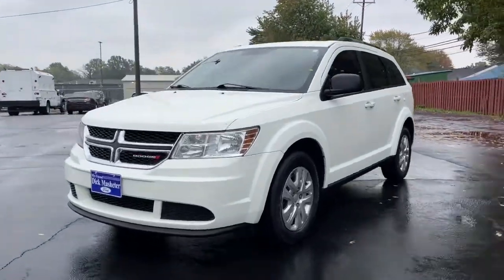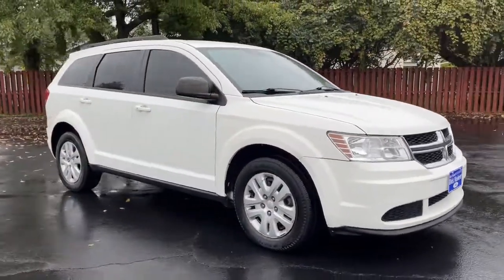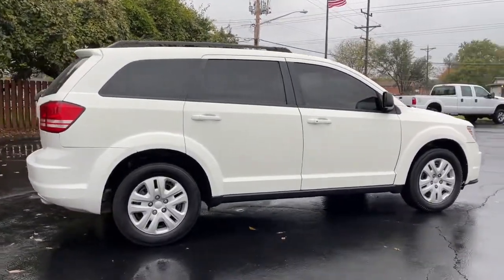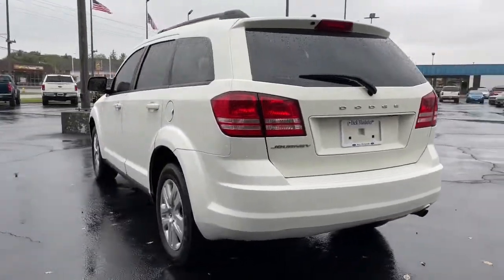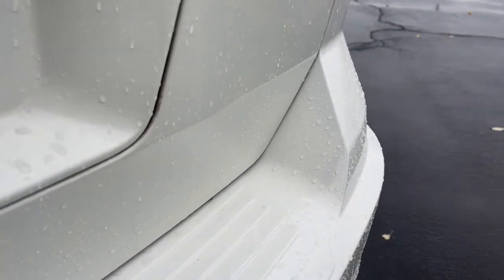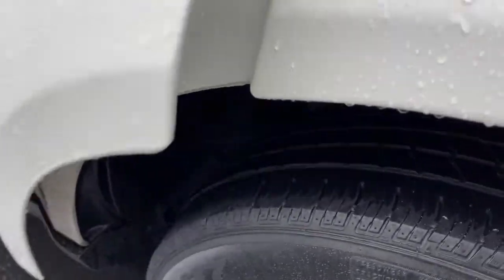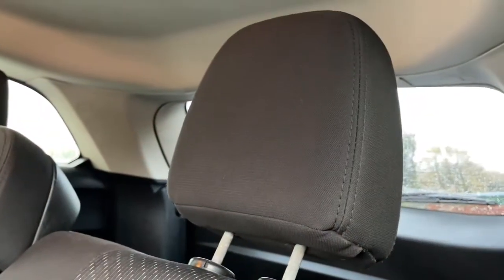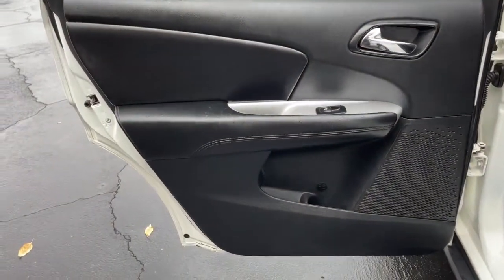2017 Dodge Journey Columbus, Reynoldsburg, Westerville, Dayton, Springfield, OH P9185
Vice White Used 2017 Dodge Journey available in Columbus, Ohio at Dick Masheter Ford. Servicing the Reynoldsburg, Westerville, Dayton, Springfield, OH area.
Used:
New:
2017 Dodge Journey SE - Stock#: P9185 - VIN#: 3C4PDCAB1HT580555

Vice White 2017 Dodge Journey Clean CARFAX. SE FWD 4-Speed Automatic VLP 2.4L I4 DOHC 16V Dual VVTRecent Arrival!Reviews:* Available three-row seating; practical interior offers floor-mounted cubbies and integrated booster seats; optional 8.4-inch touchscreen is feature-packed and easy to use; available V6 engine improves performance; budget-friendly pricing. Source: Edmunds
ENGINE: 2.4L I4 DOHC 16V DUAL VVT  (STD),VICE WHITE,WHEELS: 17 X 6.5 STEEL  (STD),QUICK ORDER PACKAGE 22F  -inc: Engine: 2.4L I4 DOHC 16V Dual VVT  Transmission: 4-Speed Automatic VLP,GVWR: 5 005 LBS  (STD),TRANSMISSION: 4-SPEED AUTOMATIC VLP  (STD),BLACK  PREMIUM CLOTH LOW-BACK BUCKET SEATS,COMPACT SPARE TIRE,Front Wheel Drive,Power Steering,ABS,4-Wheel Disc Brakes,Brake Assist,Wheel Covers,Steel Wheels,Tires - Front All-Season,Tires - Rear All-Season,Wheel Covers,Temporary Spare Tire,Heated Mirrors,Power Mirror(s),Rear Defrost,Privacy Glass,Intermittent Wipers,Variable Speed Intermittent Wipers,Power Door Locks,Daytime Running Lights,Automatic Headlights,AM/FM Stereo,CD Player,MP3 Player,Steering Wheel Audio Controls,Auxiliary Audio Input,MP3 Player,Auxiliary Audio Input,Pass-Through Rear Seat,Rear Bench Seat,Adjustable Steering Wheel,Trip Computer,Power Windows,Keyless Entry,Power Door Locks,Keyless Start,Keyless Entry,Power Door Locks,Cruise Control,Multi-Zone A/C,A/C,Cloth Seats,Bucket Seats,Driver Vanity Mirror,Floor Mats,Power Windows,Power Door Locks,Trip Computer,Engine Immobilizer,Traction Control,Stability Control,Traction Control,Front Side Air Bag,Tire Pressure Monitor,Driver Air Bag,Passenger Air Bag,Front Head Air Bag,Rear Head Air Bag,Passenger Air Bag Sensor,Knee Air Bag,Child Safety Locks